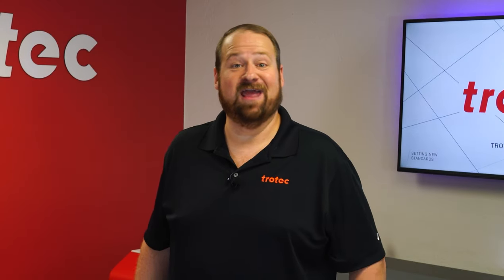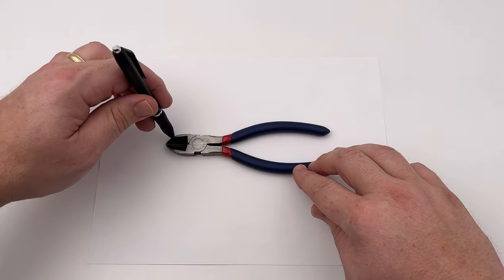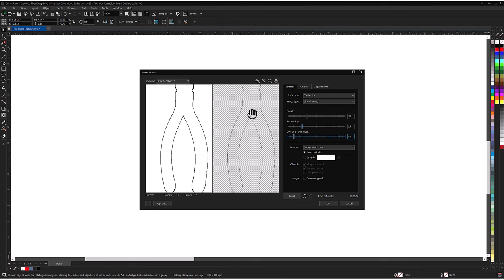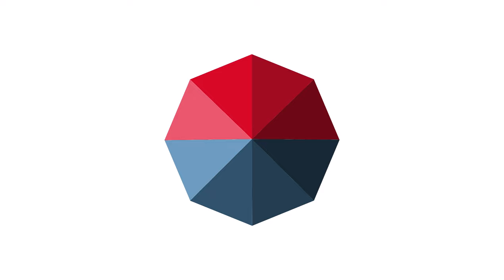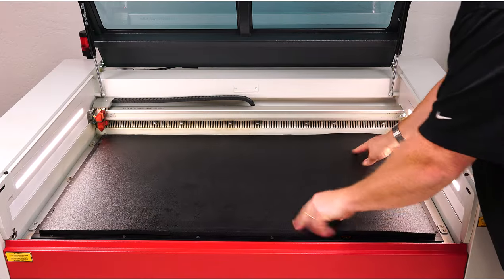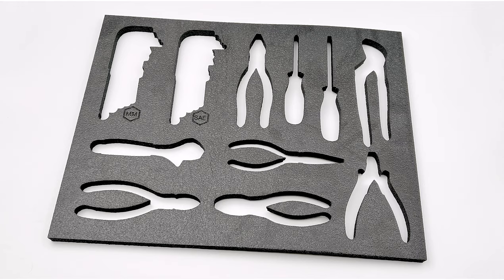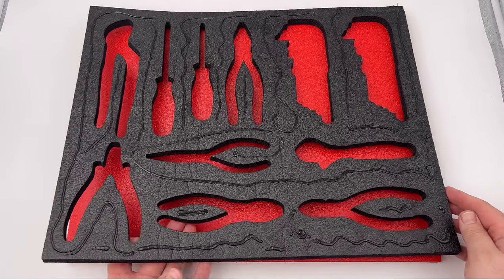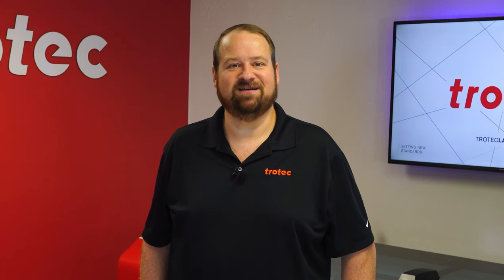Deep Dive with Laser Dave: Creating Toolbox Foam Inserts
Join us as Laser Dave takes you on another Deep Dive. This month, he will show you step-by-step how to create foam inserts for tools and other objects.

Be the first to get updates!